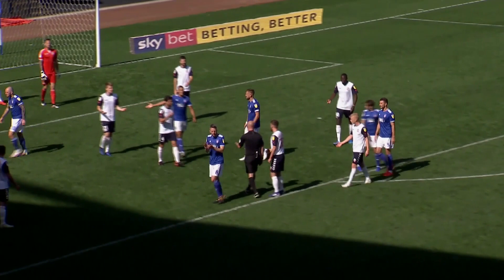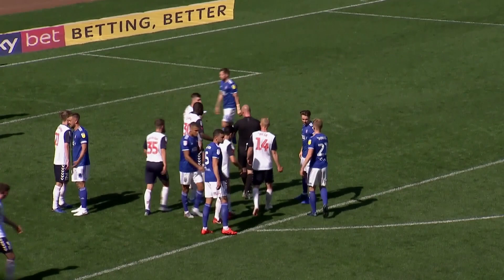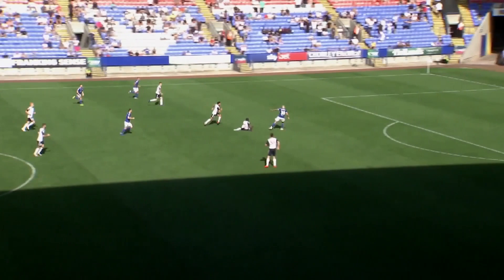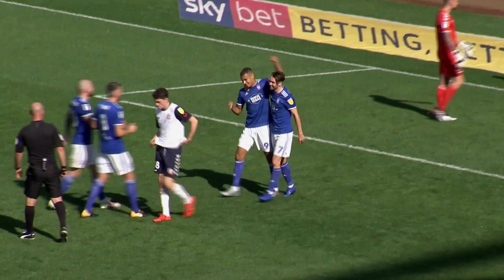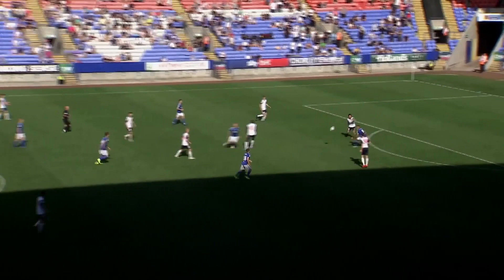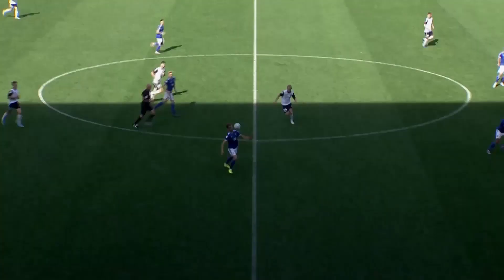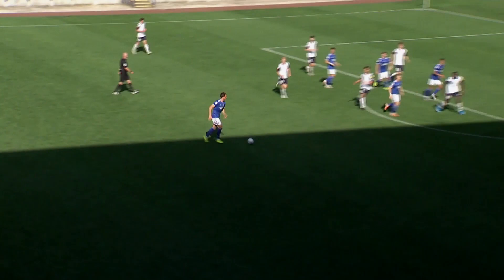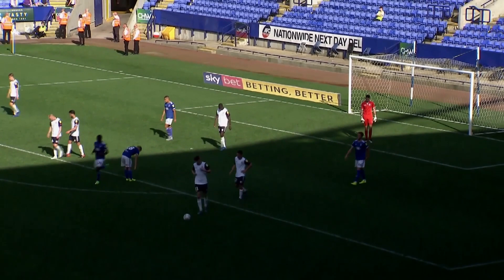HIGHLIGHTS | Bolton 0 Town 5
The best of the action from Ipswich Town's 5-0 win over Bolton Wanderers at the University of Bolton Stadium.

James Norwood & Kayden Jackson both scored twice while Gwion Edwards was also on target for the Blues.